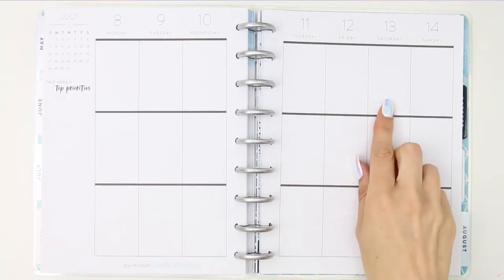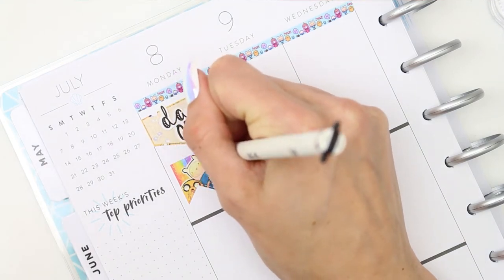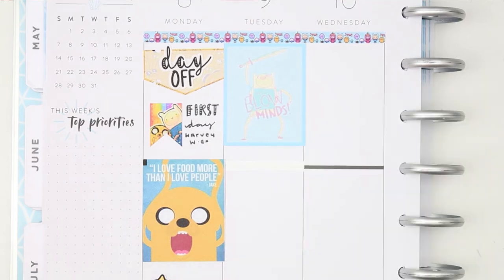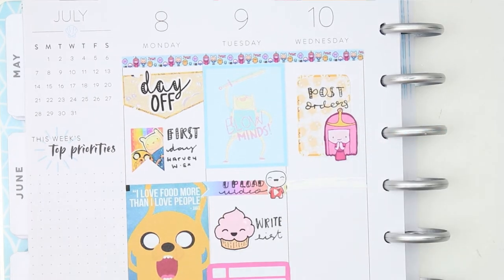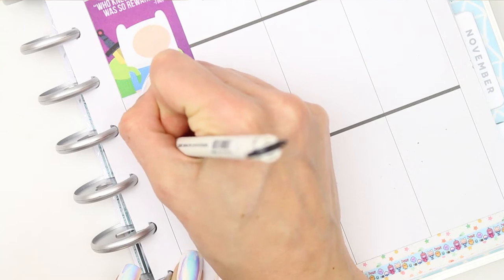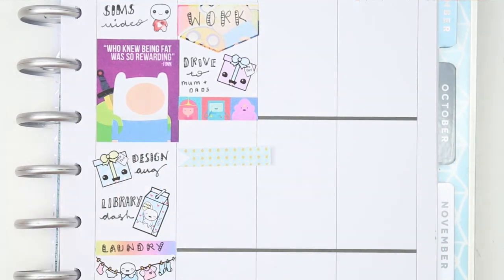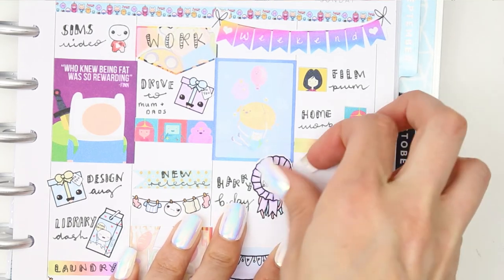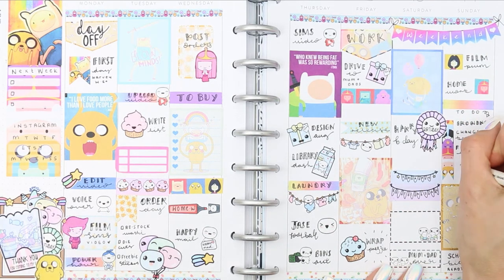Plan with me / Classic Happy Planner / Adventure time spread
Hello my little Poppets!!!
Welcome to this weeks plan with me video, I'm using a free printable for my sons birthday week.
I hope you like this weeks plan with me, it was nice to use something a little different, if you guys have any "must have" free printable sites let us all know in the comments so we can all find some new places to try.
Thank you so much for watching and supporting my little planner channel, it really means so much to me to know I have some planner friends out there, if you have a channel feel free to link it below as well :)